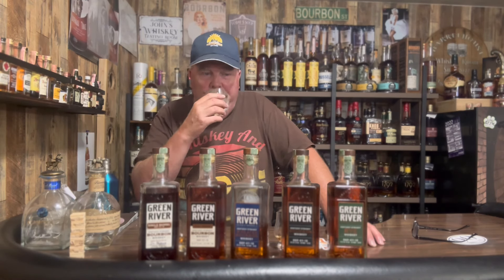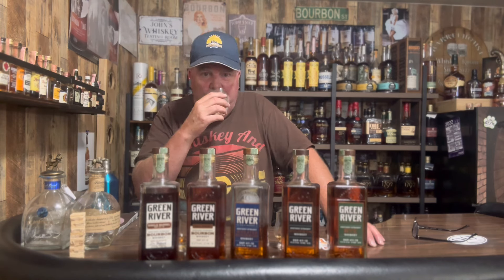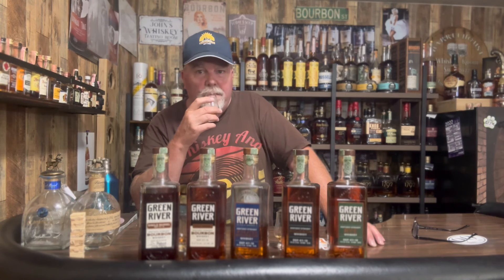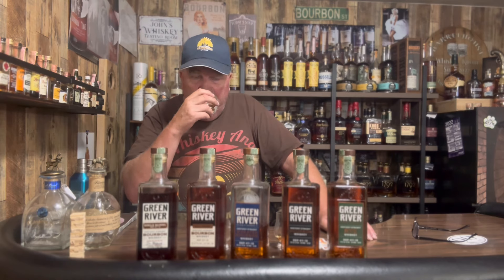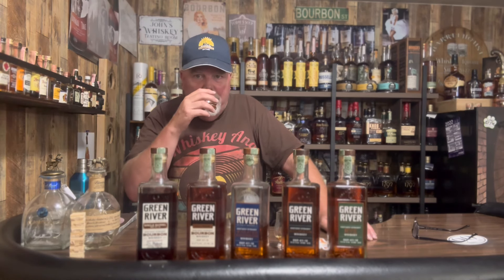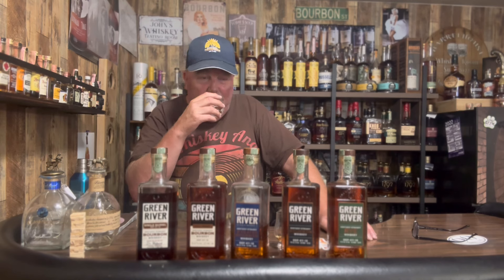CRY ME A RIVER MUST TRY BOURBONS 🥃budgetbourbon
This old new distillery that just reopened in 2016 and bottles started coming into the market in 2022 is taking bourbon by storm. Pick your favorite style and put a green river on your shelf🥃￼